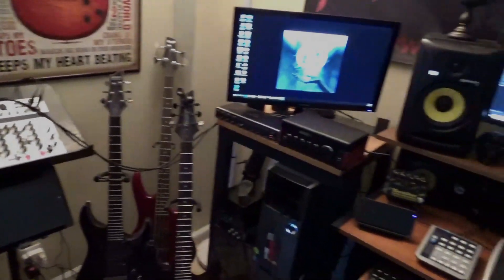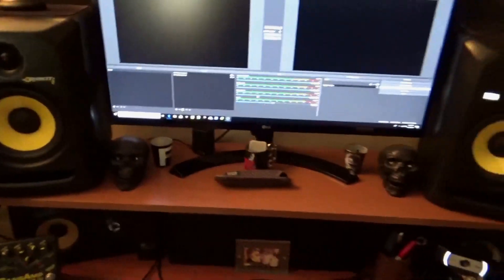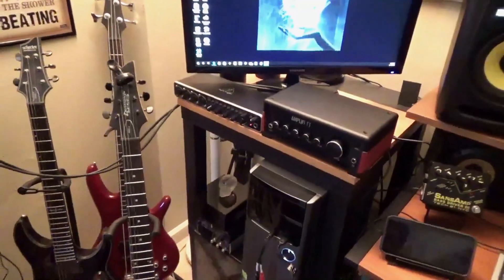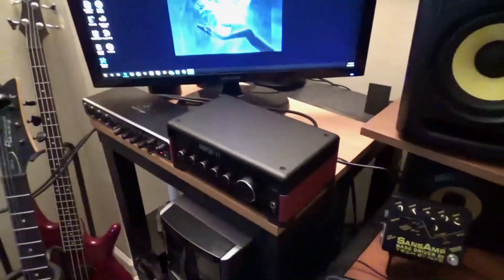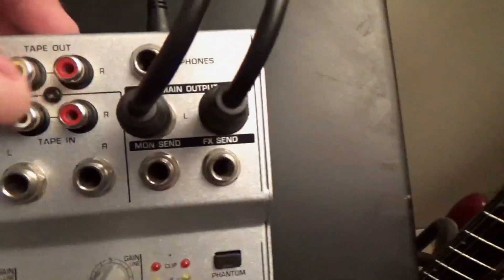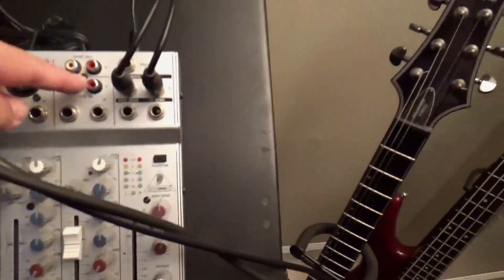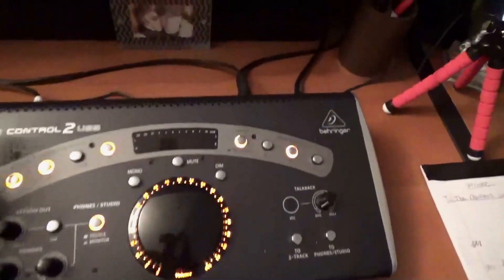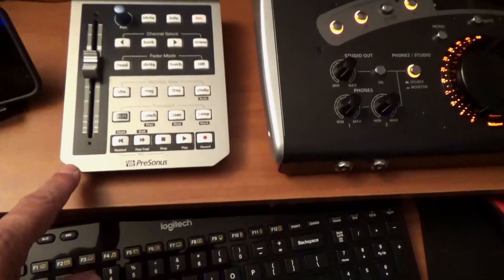How to stream live playing guitar using StreamLabs / OBS Studio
I had a huge issue running OBS STUDIO with my current recording software STUDIO ONE 4 PRO so I wanted to make a short video how I did it. If you would like to know more about OBS STUDIO and STUDIO ONE 4 PRO see links down below in the description box.

MY STUDIO ALBUMS / SINGLES :
FIST OF FEAR MUSIC